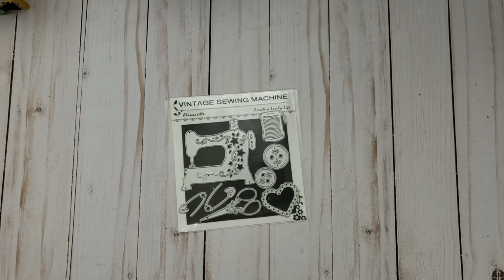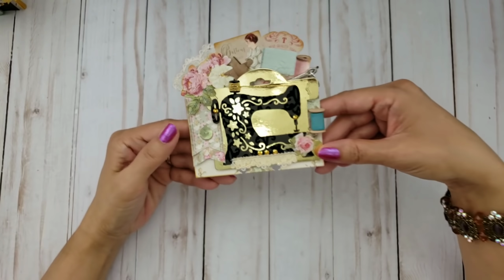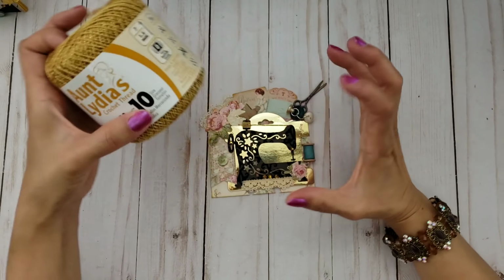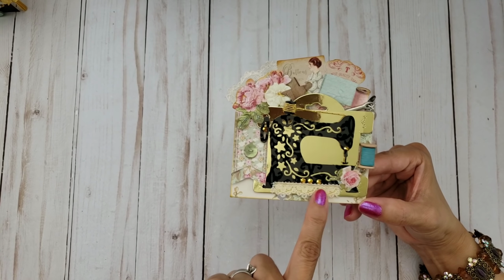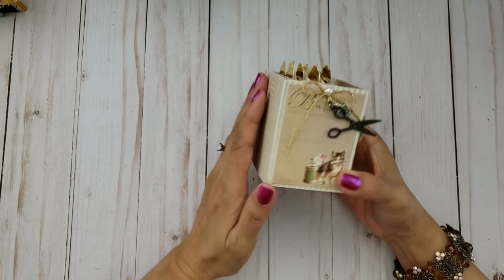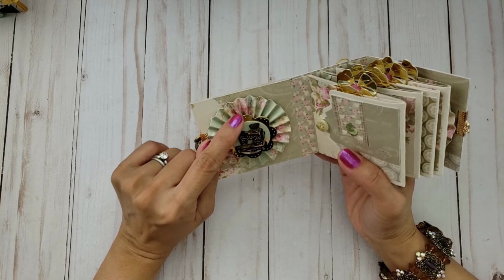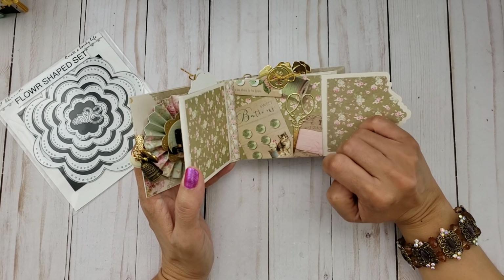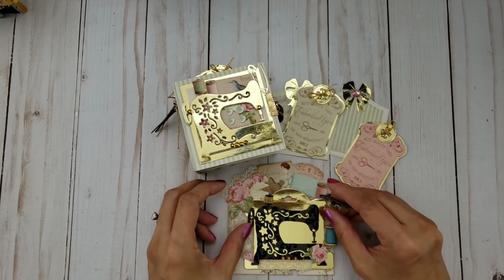Alina Craft DTP #6 SEW CUTE ( Corrected Version)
Alina Craft Store:
Sewing Machine:
Memory Book:
Door Frame:
Flower Shaped Nesting Frame:
Ribbon Organizer:
8 pc Lace Border Doily:
Butterfly Bow set:
Memorydex tabs: